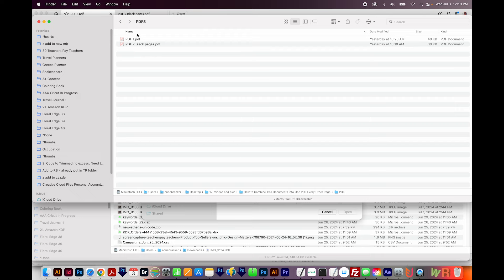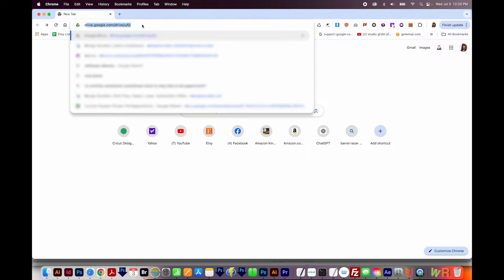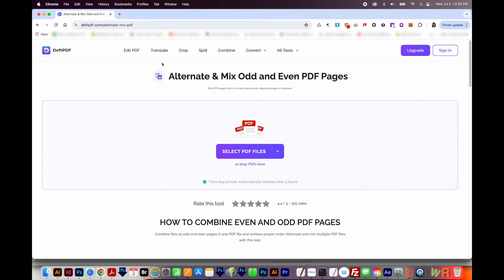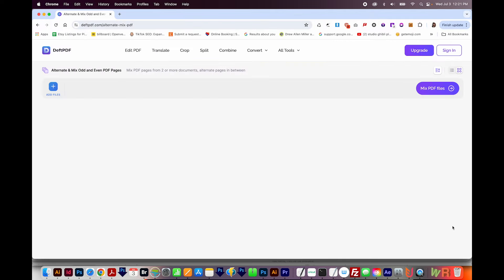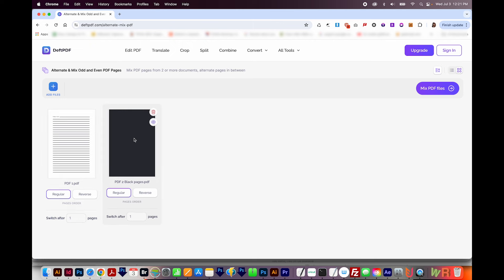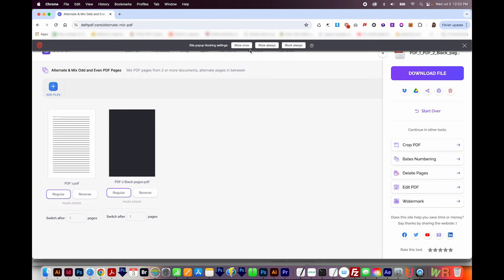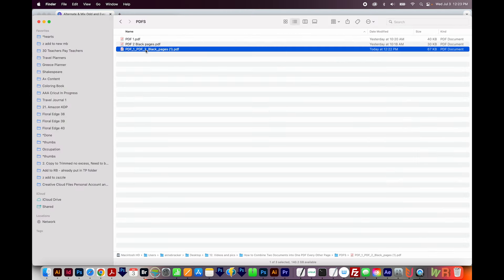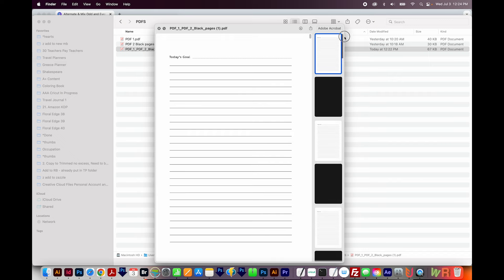How to Combine Two Documents into One PDF Every Other Page for Free Online [Alternate and Mix]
Combine and alternate pages of 2 (or more) PDFs to create a new document!